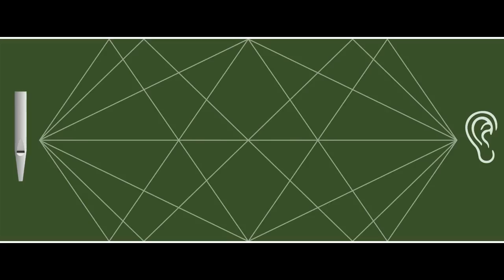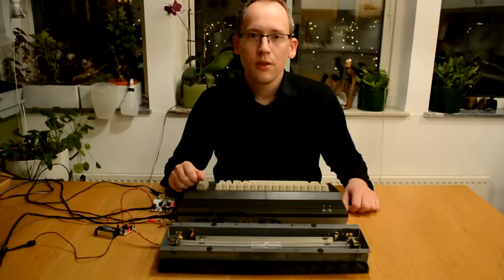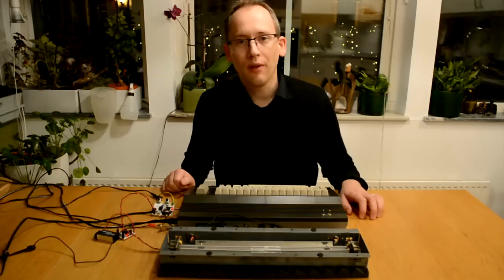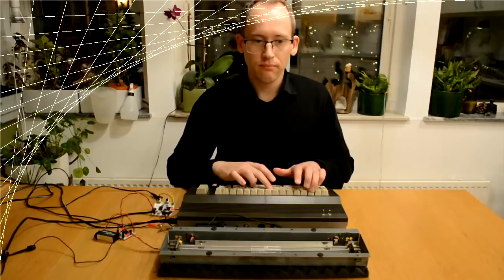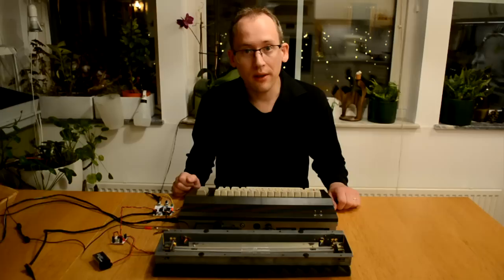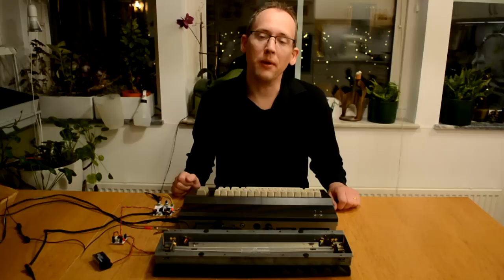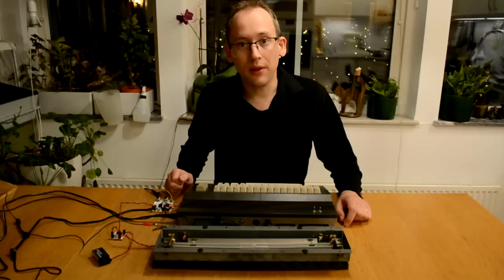Sixtyforgan: The unlikely sound of magnets, springs, and a C64.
Introducing the sixtyforgan, another unexpected confluence of music and retro-computing.

Referenced and cited material:

Toccata and Fugue in D Minor (BWV 565), The Art of Fugue (BWV 1080), and Jesu, Joy of Man's Desiring (from BWV 147) by Johann Sebastian Bach. All organ sound clips were recorded on the sixtyforgan.

Public domain images of organs from Saint-Étienne-du-Mont (Paris) and the Metropolitan Museum of Art (New York City), and of a Bayan Accordion from the USSR, courtesy of Wikimedia Commons.

Super Mario Bros 1up sound effect by Koji Kondo.